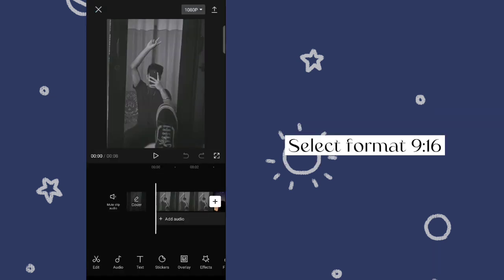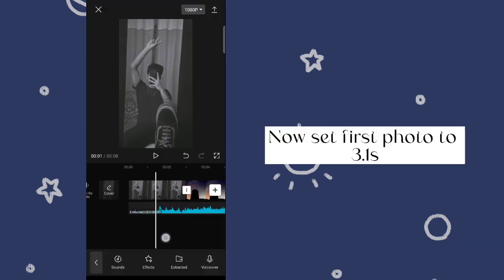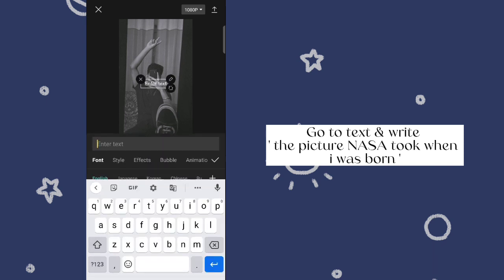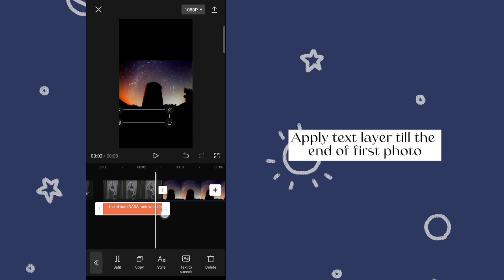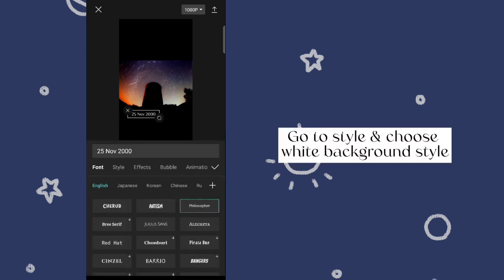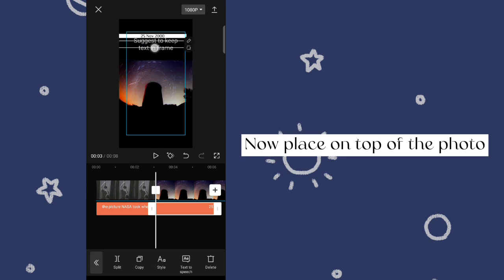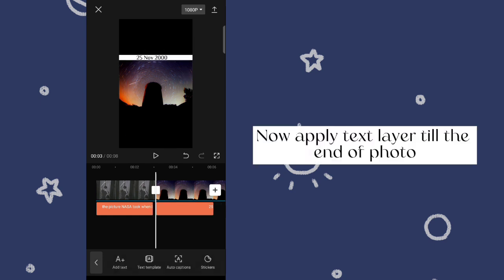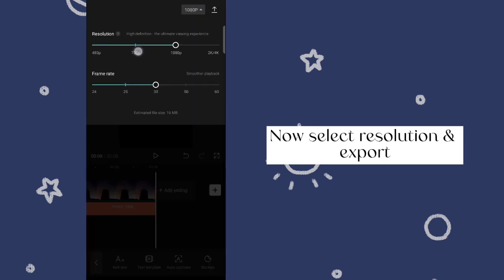The picture NASA took when i was born tiktok trend tutorial | Picture NASA took on my birthday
How to do picture NASA took on my birthday tiktok trend
the picture NASA took when i was born Tutorial
the picture NASA took on my birthday tutorial
picture NASA took when i was born apod
picture NASA took on my birthday Hubble space telescope